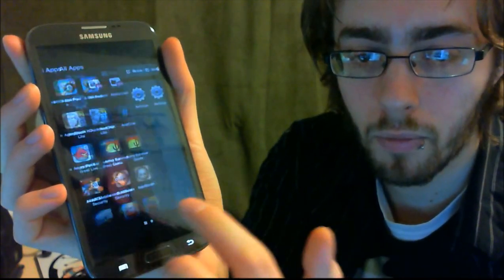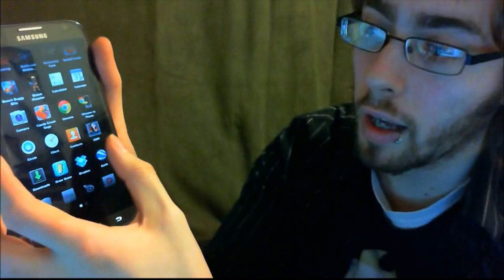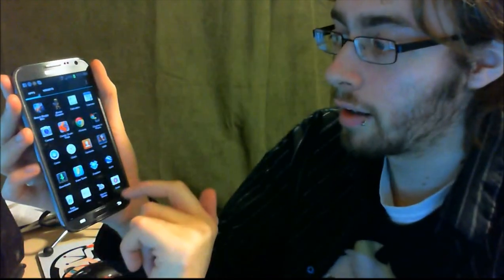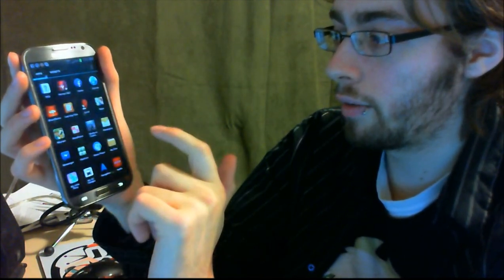DJ Sev 'Facebook Home' Android Review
DJ Sev reviews 'Facebook Home' Homescreen Replacement App for Android.